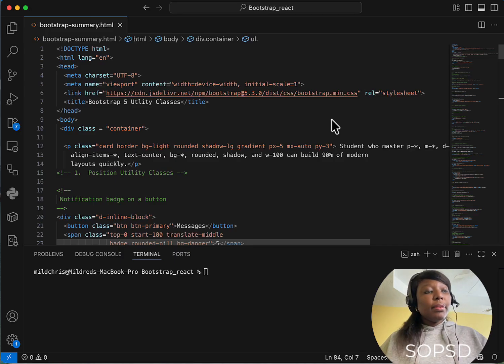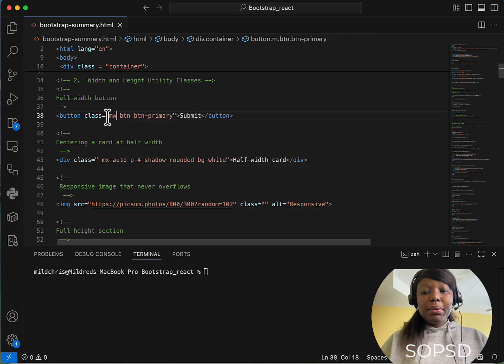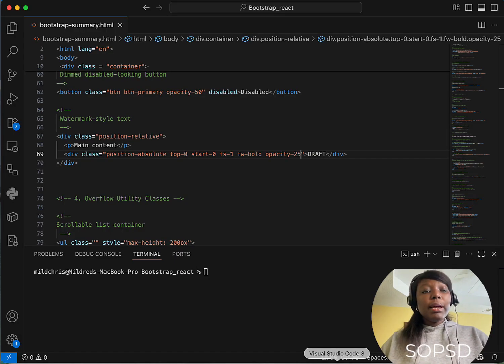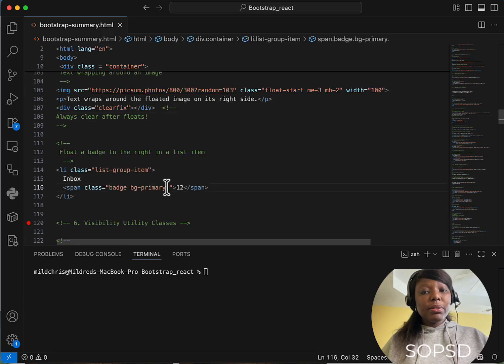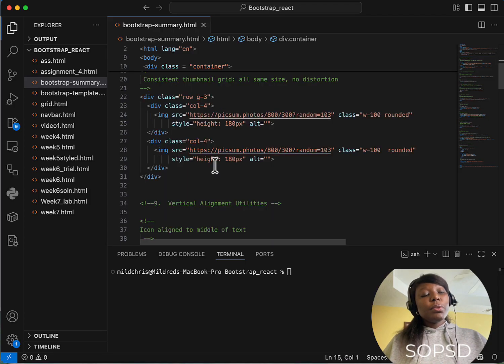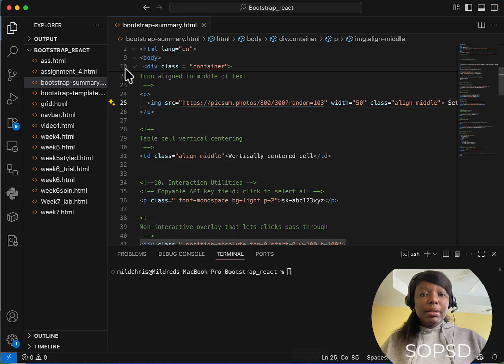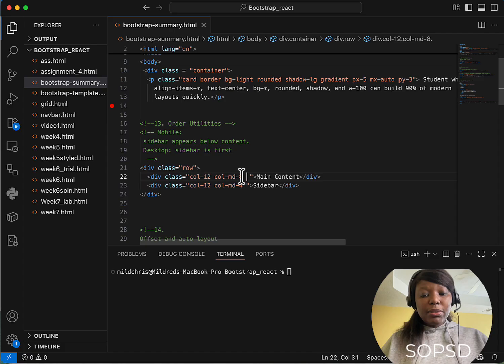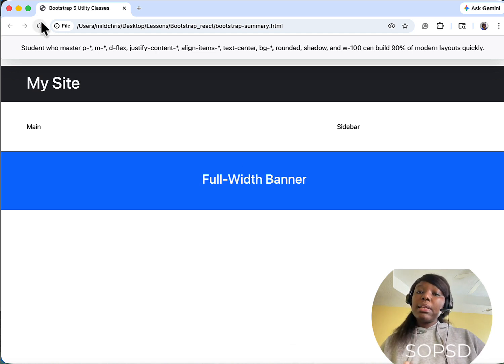Bootstrap 5 Utility Classes - Summary Part 2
In this lesson, we look at the Position, Width, Height, Opacity, Overflow, and Float, visibility, radio, object fit, vertical alignment, interaction, z-index, stacks, order, offset, auto layout, and container utility classes.